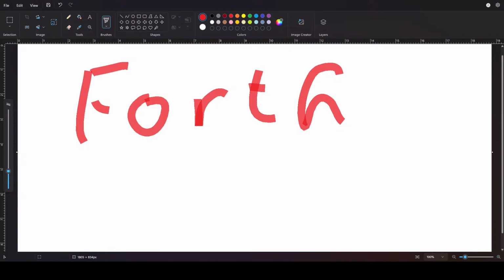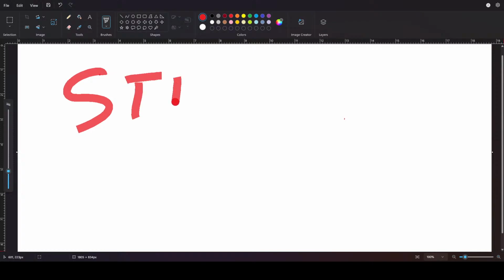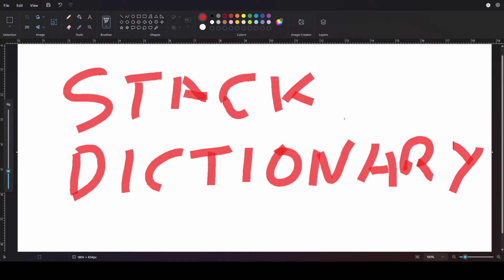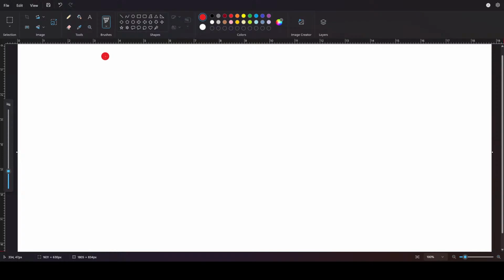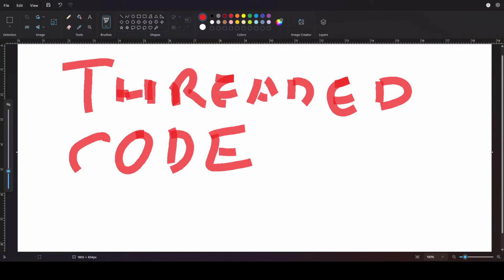Thursday 8/8 2024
Talking about some of the "Ah Ha" moments when I was getting started in programming 45 years ago.